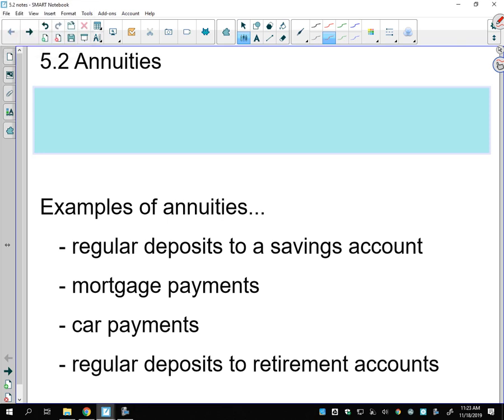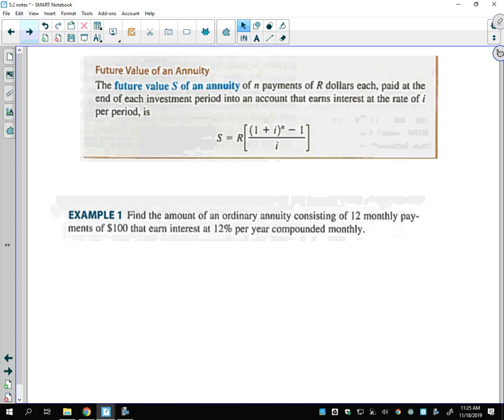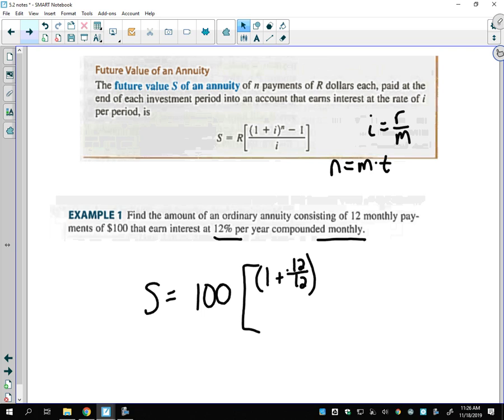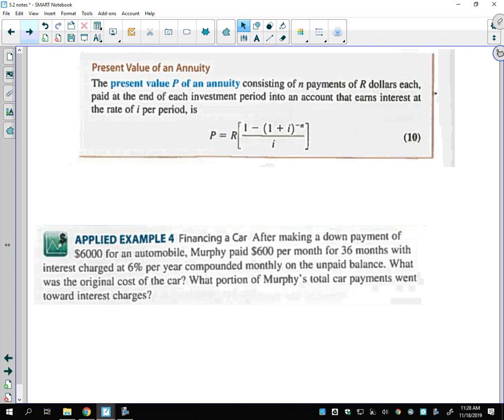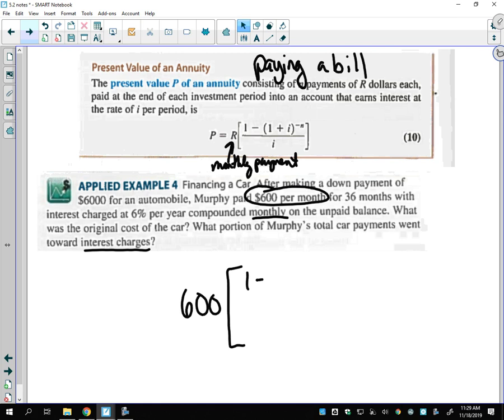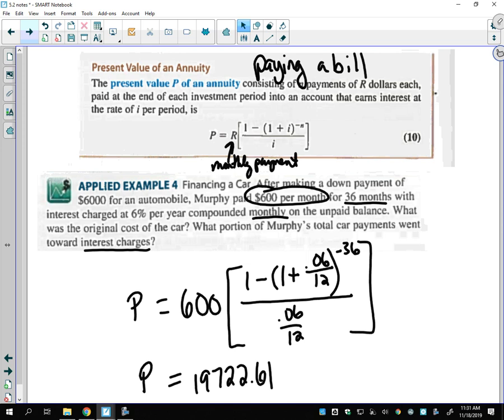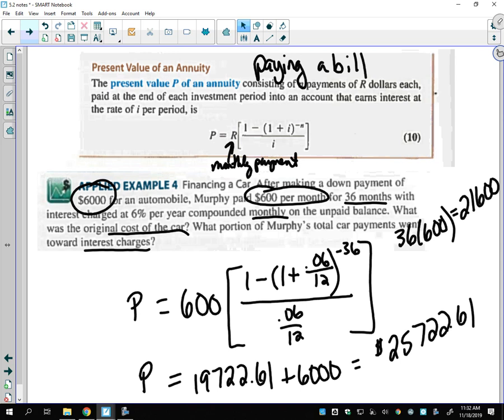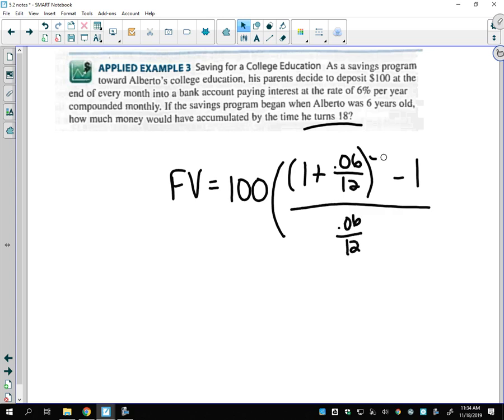5 2 notes Finite